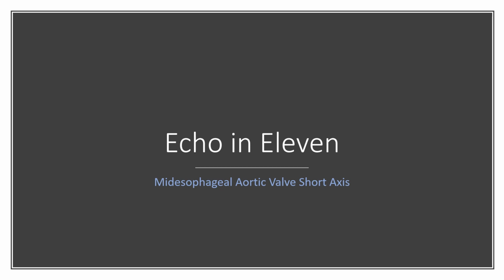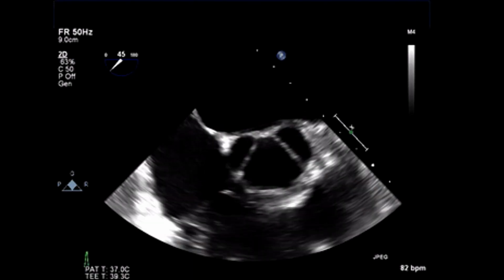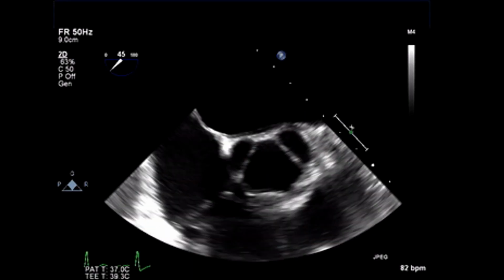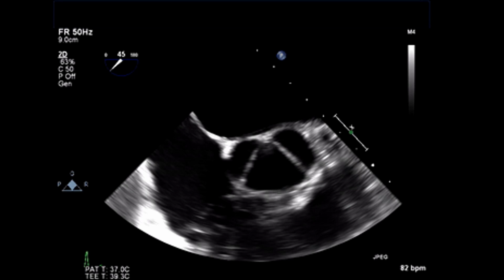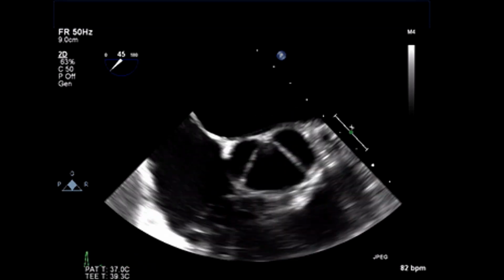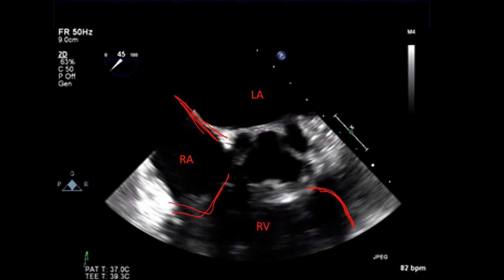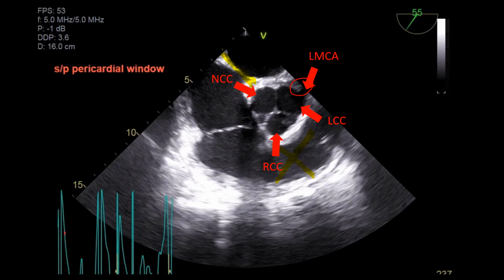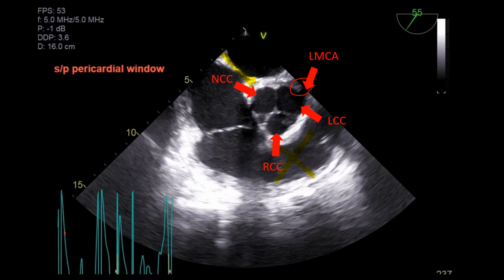Aortic Valve Short Axis (4/11)